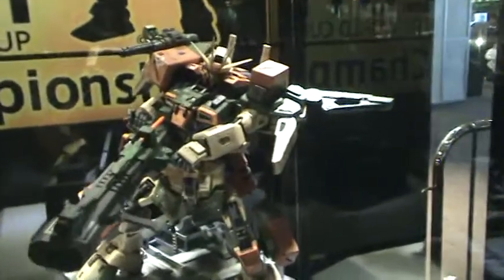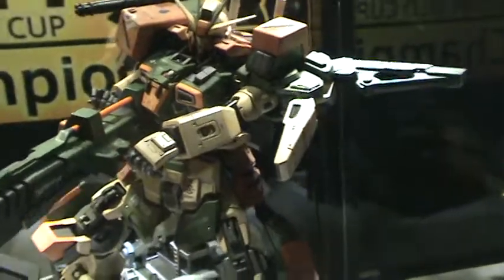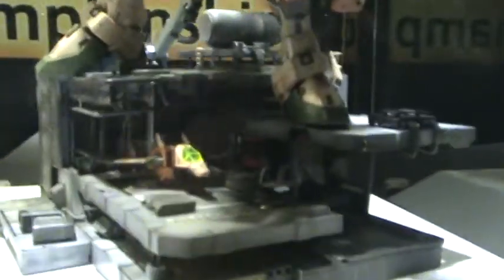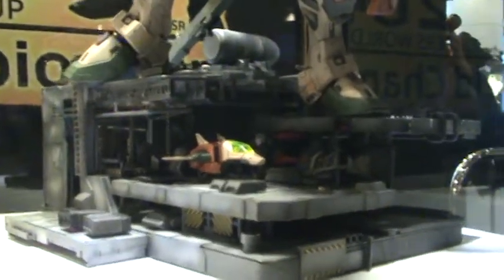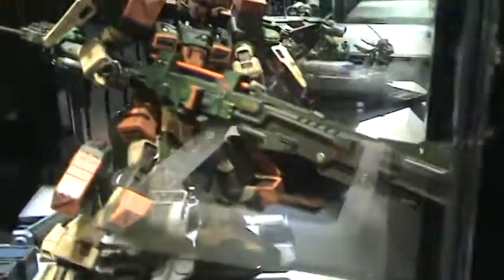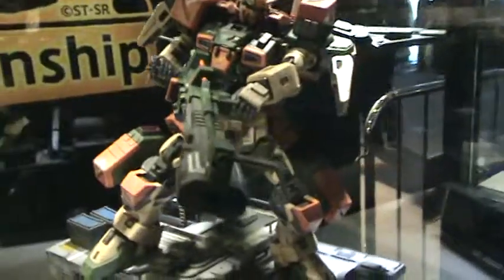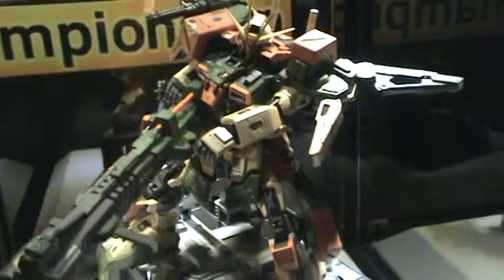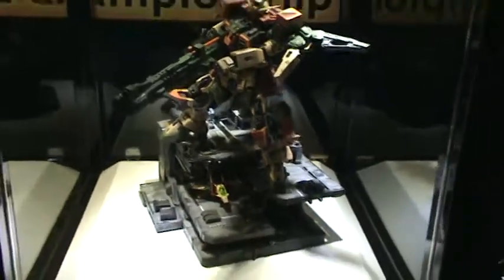gbwc_2011_philippines.MPG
Entry from the Philippines for the Gunpla Builders World Cup 2011